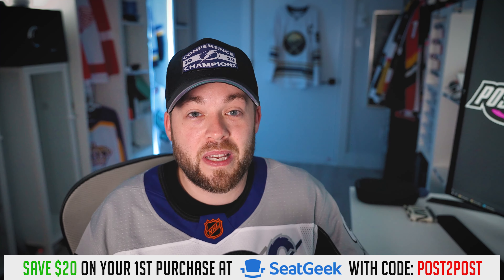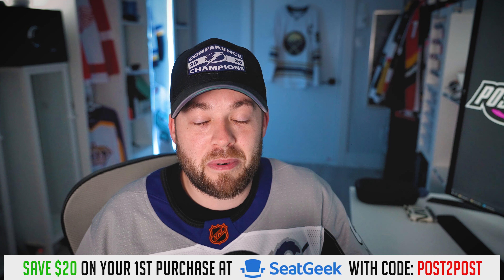NHL Hockey Modern Classic Jersey Concepts! AMAZING!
Episode 1606